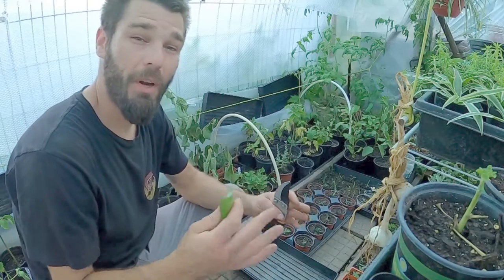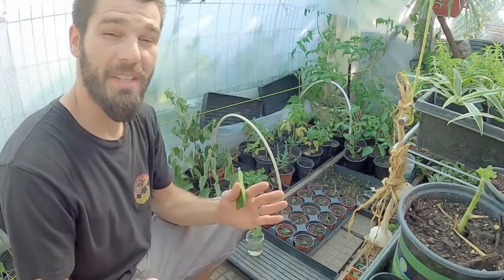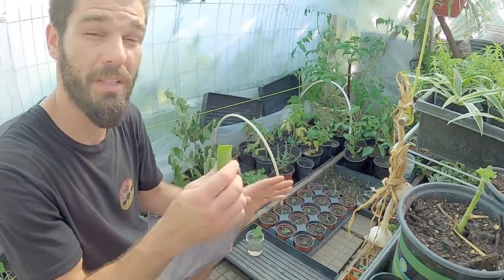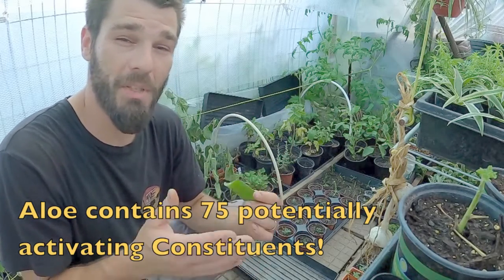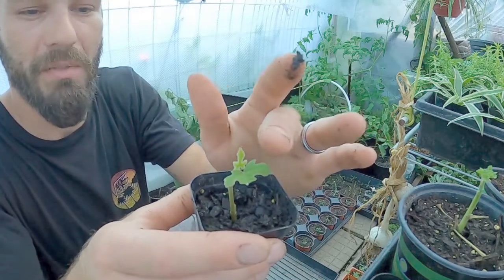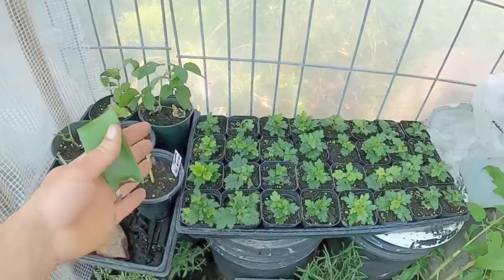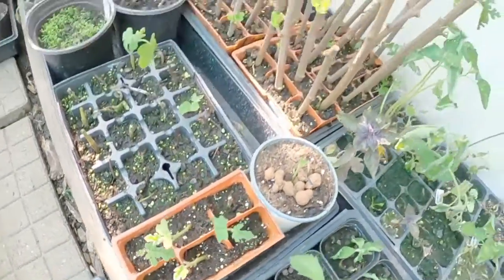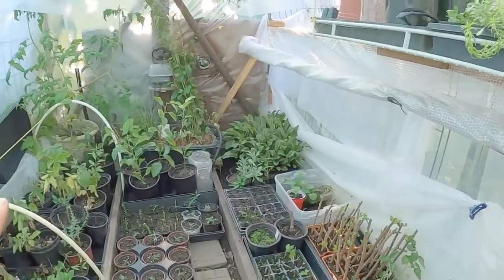Aloe Vera As All Natural Rooting Hormone Explained